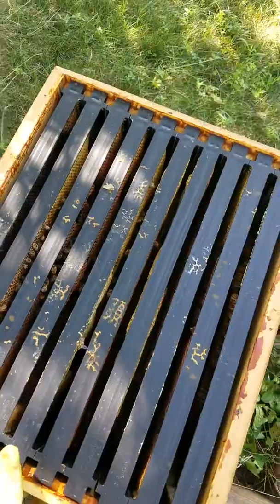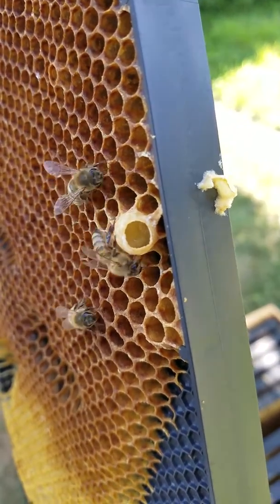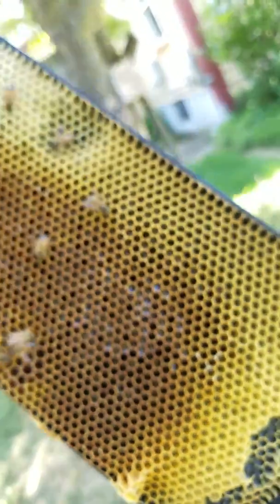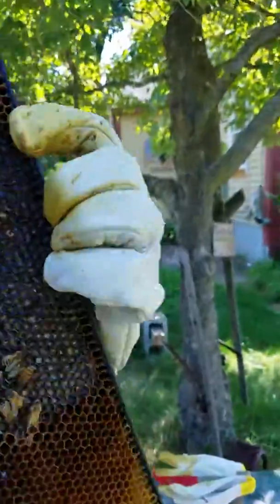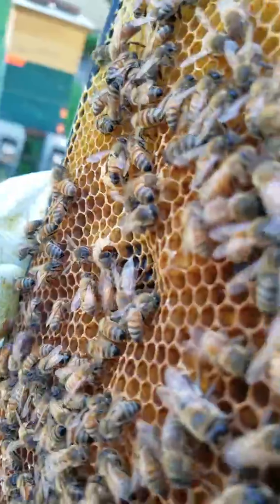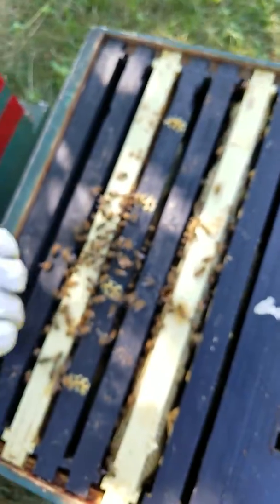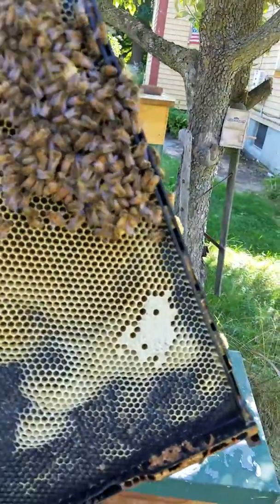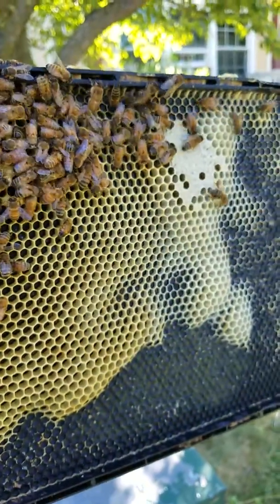Saskatraz queen 3 frame nuc worker problems